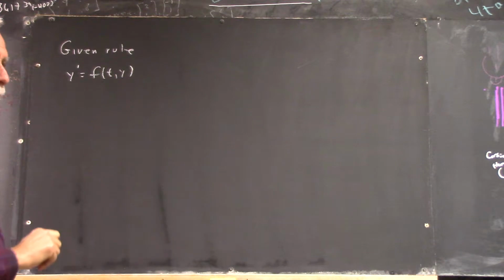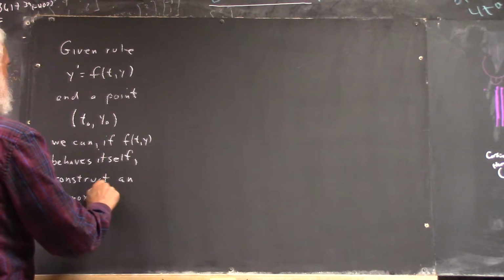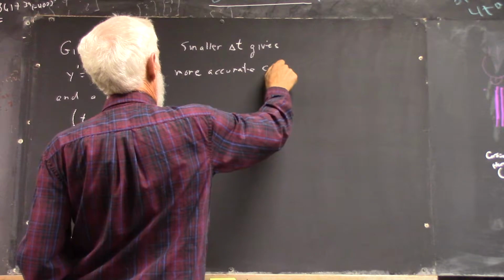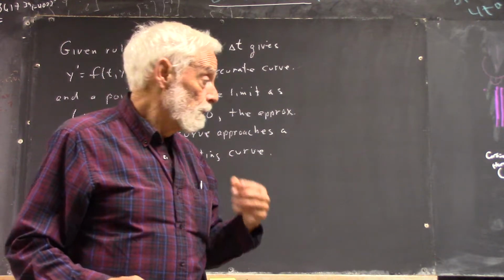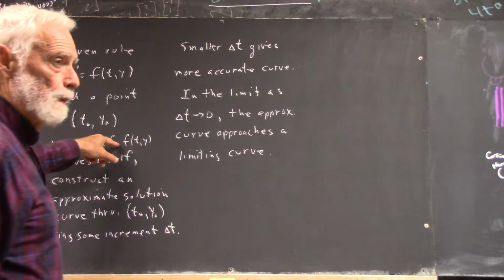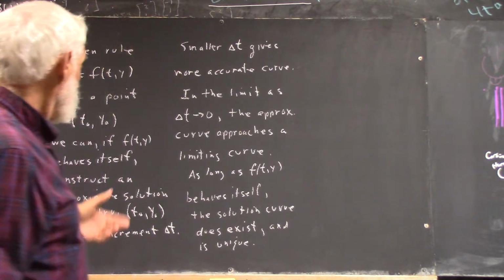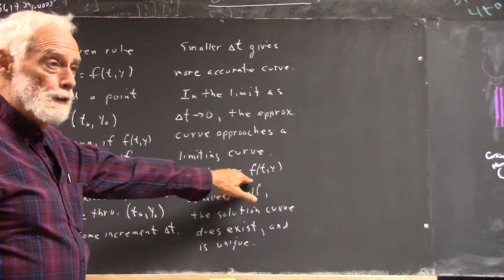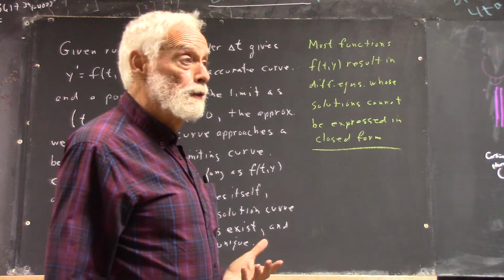dagdiff 4249 first order equation approximating soln curves approach actual solution as increment a